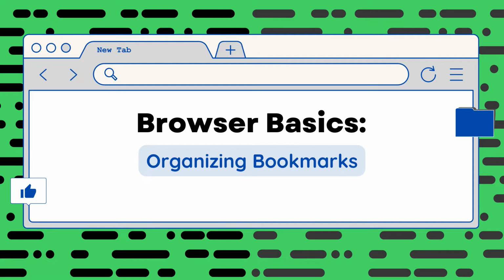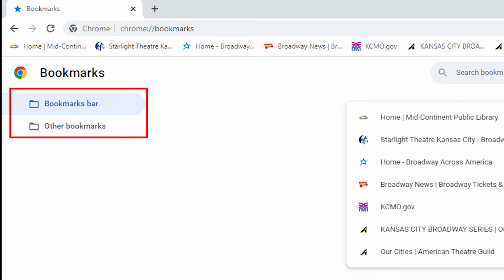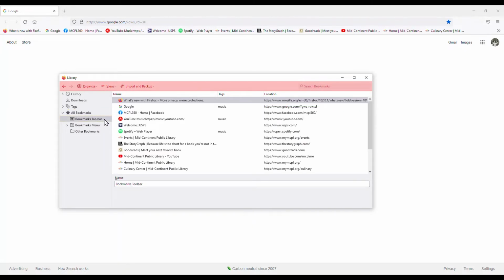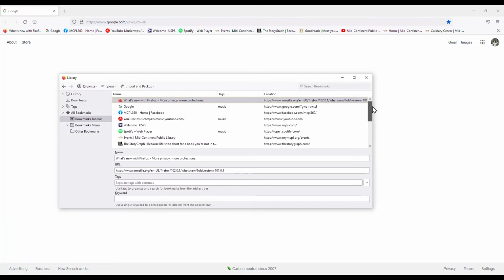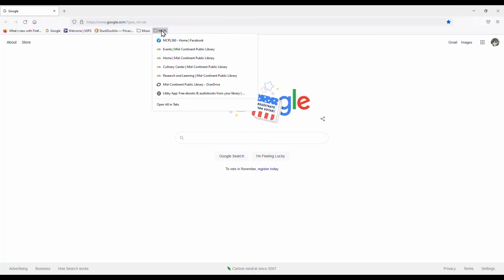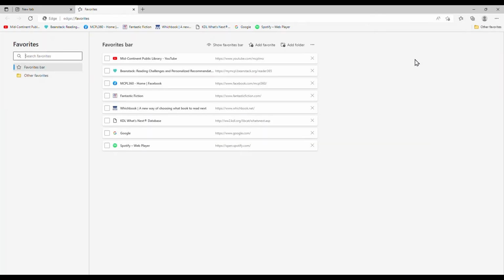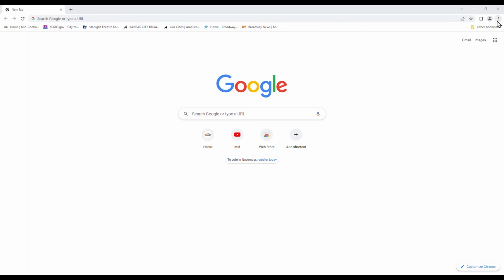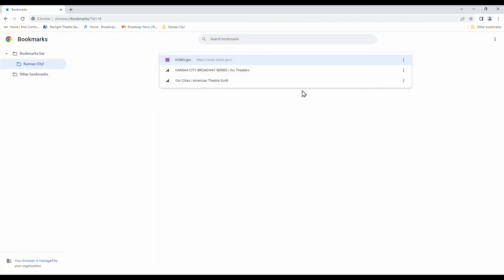Browser Basics - Organizing Bookmarks | Technology Education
Join us to learn how to organize online bookmarks using the toolbar. Web browsers covered will include Google Chrome, Microsoft Edge, and Mozilla Firefox.